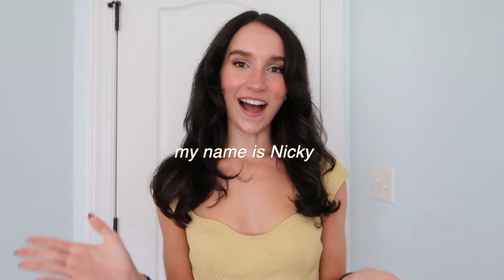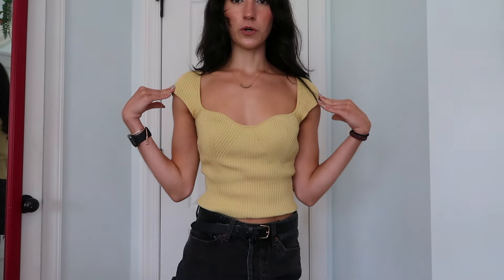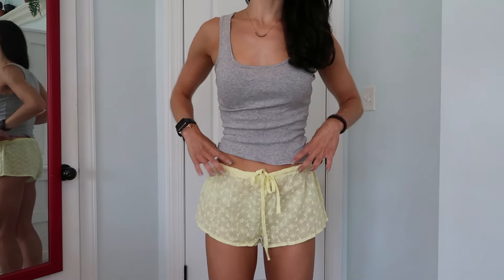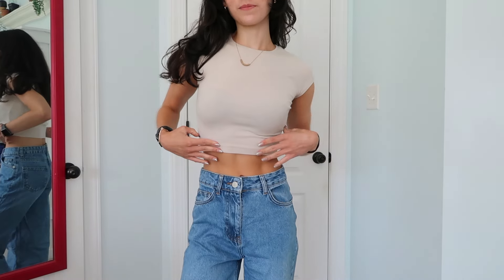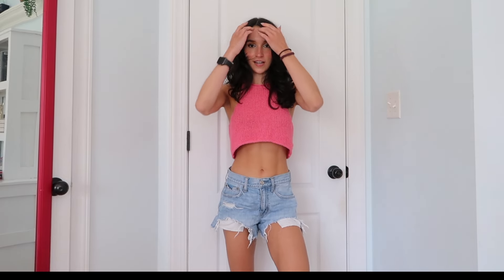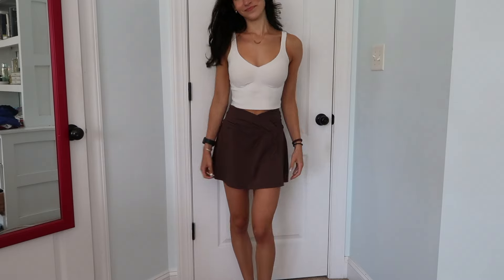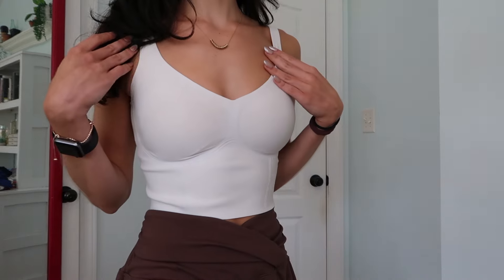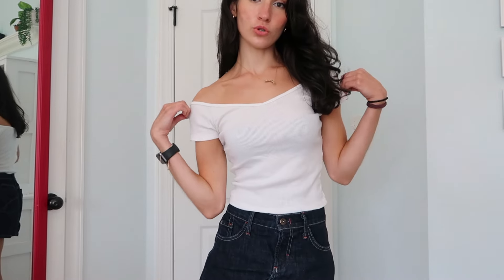15+ BACK TO SCHOOL OUTFIT IDEAS | cute essentials & style tips!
Today i showed yall 15+ back to school outfit ideas! i feel like these were all super cute but also super simple - perfect if you're in a rush and just need to get to class. idk about you guys, but im really gonna push myself outside my fashion "box" this year. i don't just want to wear active wear everyday- ya feel me? anyway, let me know which one was you're favorite & subscribe for more videos :)) many college ones to come

🤍SOCIALS🤍
Instagram~ Main: @nickyy.renee
Fitness Insta: @nickyrenee.fit

FAQ's:
I am a 20 y/o UNC college student studying Environmental Studies.